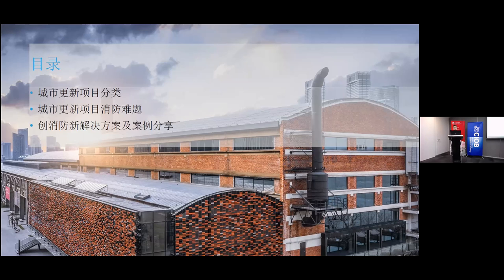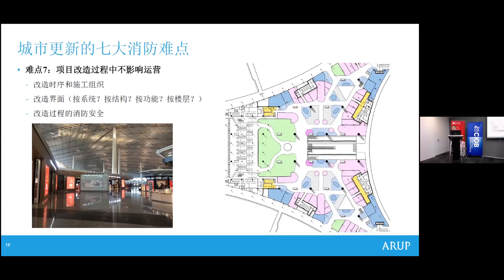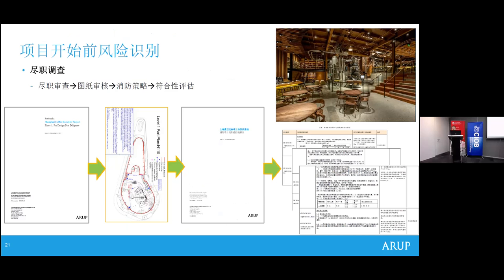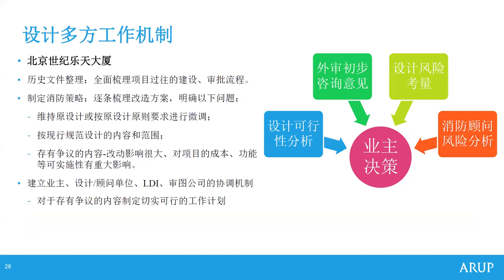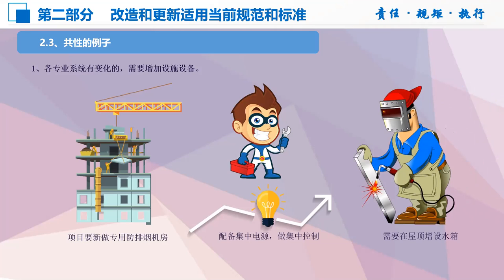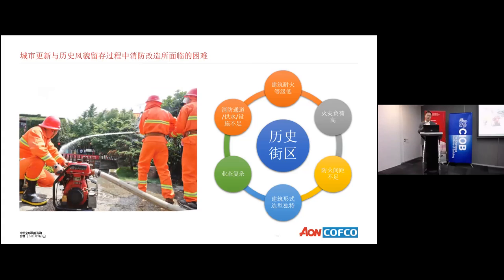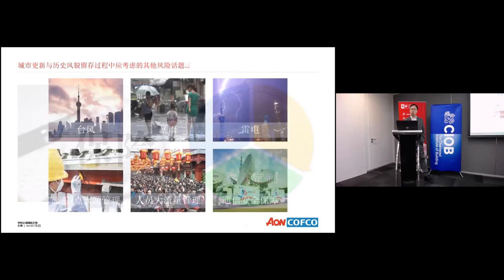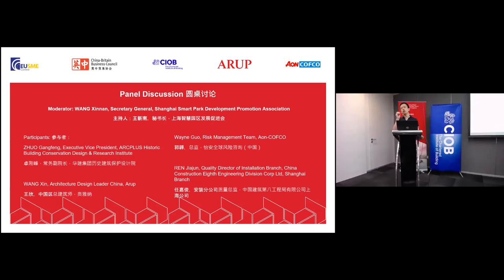3rd Heritage Building Salon Renewal of Historic Districts and Risks Management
According to the 14th Five-Year Plan of Shanghai, five new cities, including Jiading, Qingpu, Songjiang, Fengxian, and Nanhui, will be constructed as independent comprehensive nodal cities. The scope of the Jiading New Area in this plan has also been greatly expanded. The Jiading New Area will focus on developing five areas: Yuanxiang Lake Central Activity Area, East Industrial and Urban Integration Development Launch Area, Jiading Old Town Historical Area, North Science and Technology Station, and Hengli River Cultural Water Vine.

This time, we hope to take the Jiading New Area as a chance to explore what opportunities exist for Chinese and European experts and companies in the field of built environment to cooperate with each other in the construction of the new town, in opportunities for urban renewal, or in the planning of historic areas. Our roundtable discussion will also focus on bringing the views of experts from different fields together and hopefully inspire new thoughts and insights for you.